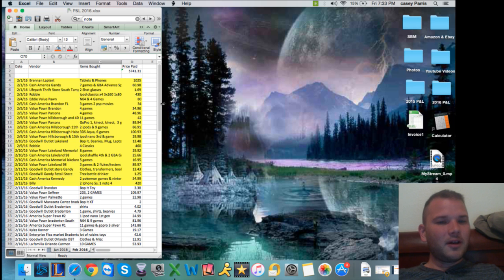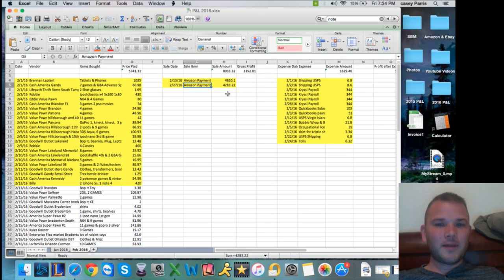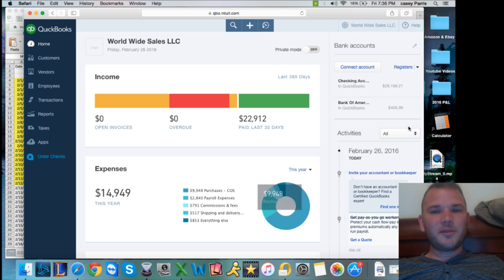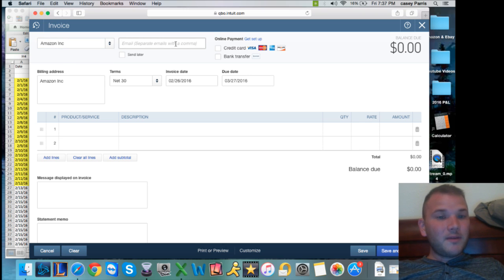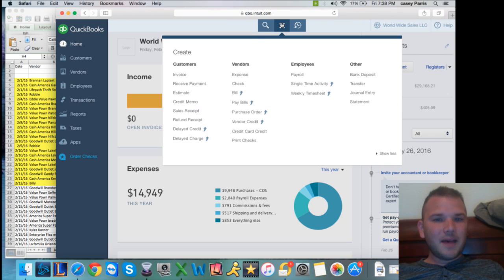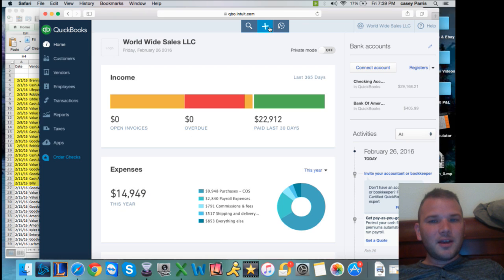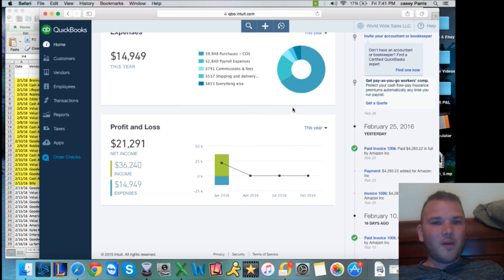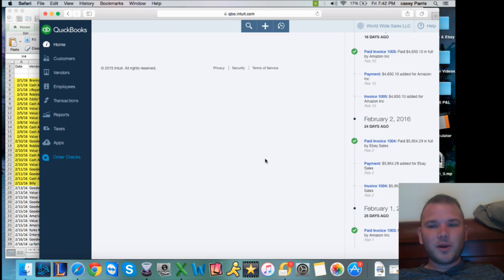How to use Intuit Quickbooks Online Step by Step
You guys asked, and you guys have gotten!!!   How to use Intuit Quickbooks online STEP BY STEP.

I show you how to input a purchase, a sale, expenses, new customers & everything you need to know to get started.

Rockstarflipper @Gmail.com

*Ebay/Amazon Equipment

Facebook.com/Rockstarflipper
Instagram.com/Rockstarflipper
Twitter.com/Rockstarflipper